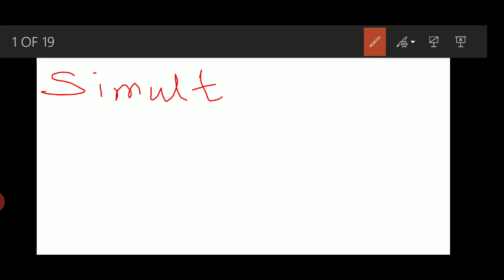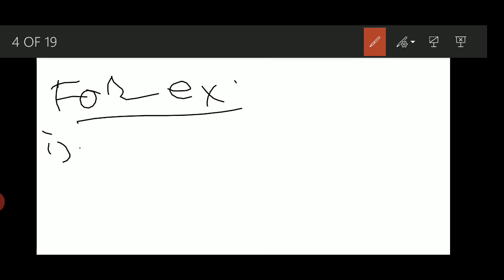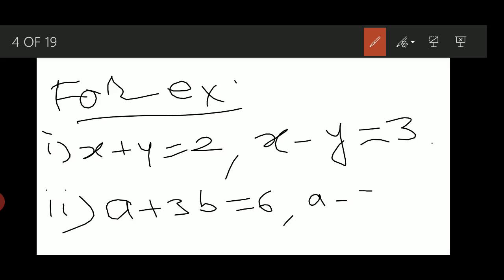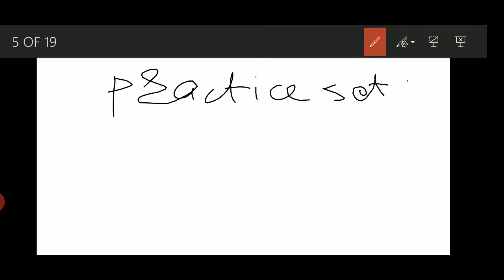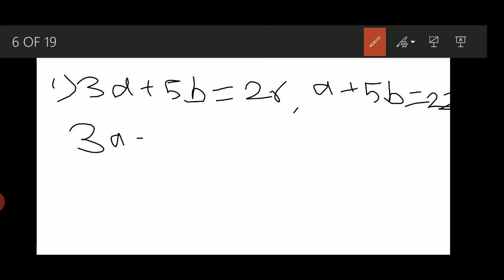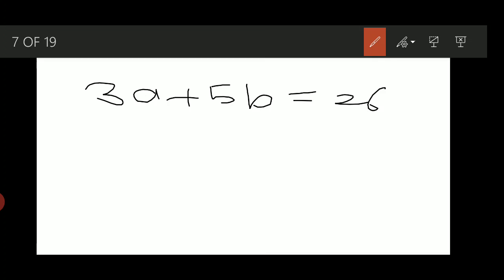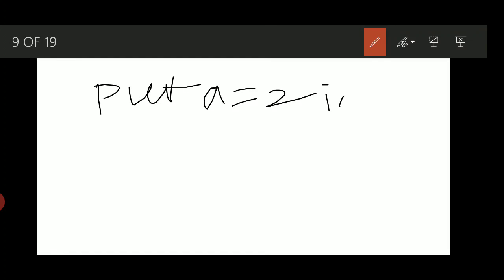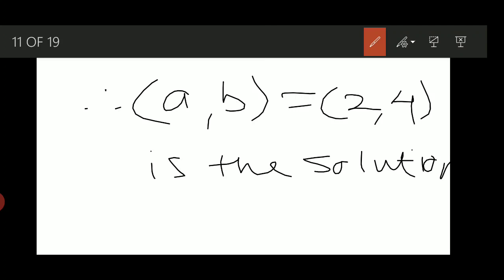Linear equations in two variables